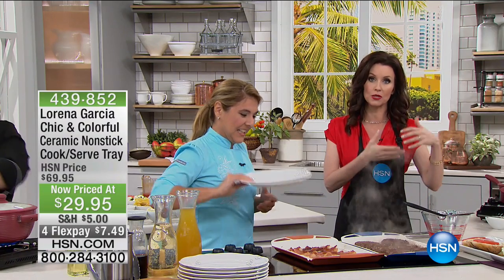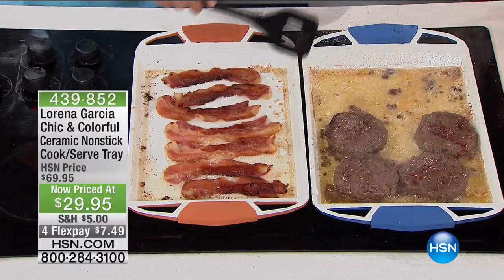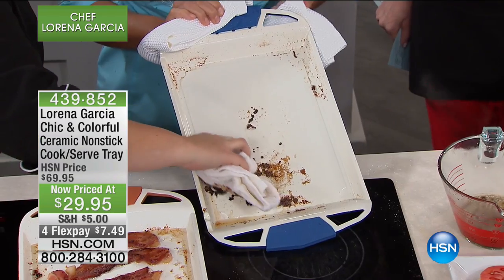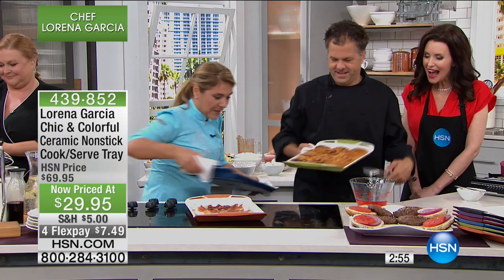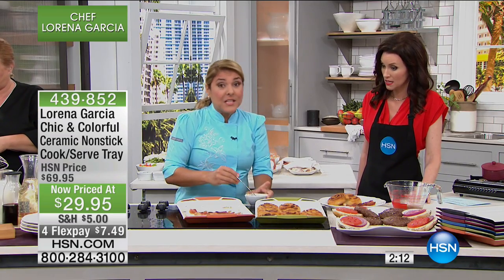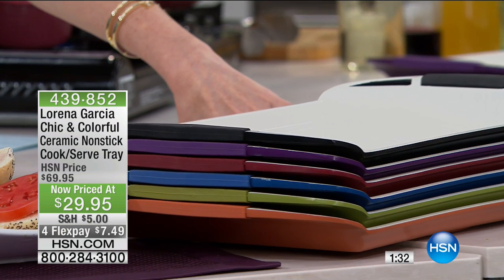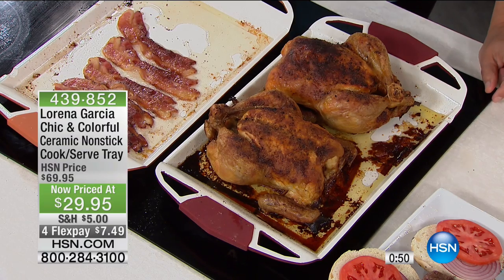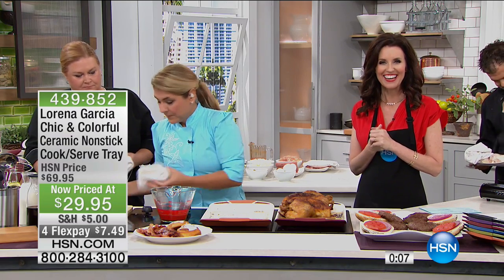Lorena Garcia Chic Colorful Cook and Serve Tray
Lorena Garcia Chic   Colorful Ceramic Nonstick Cook and Serve Tray
Steamy breakfast croissants. A pipinghot batch of peanut butter cookies. Bake them in the oven and then bring them to the table...